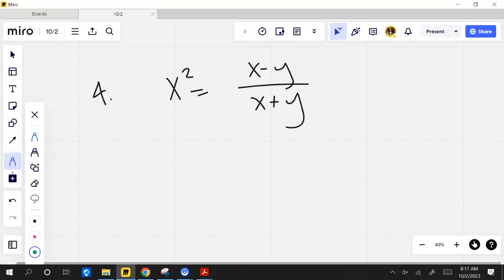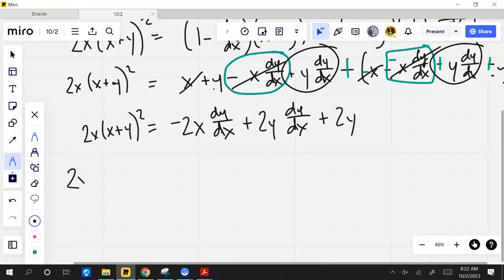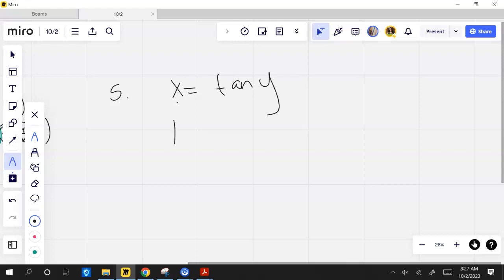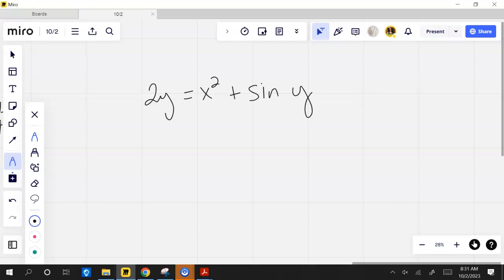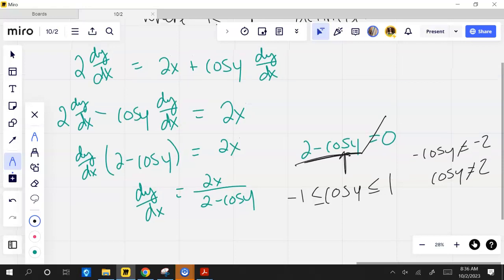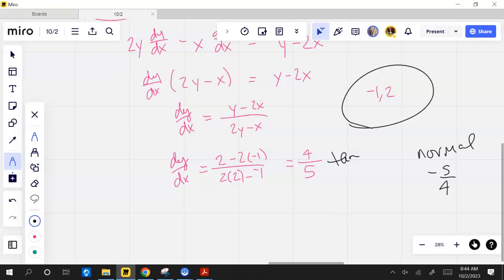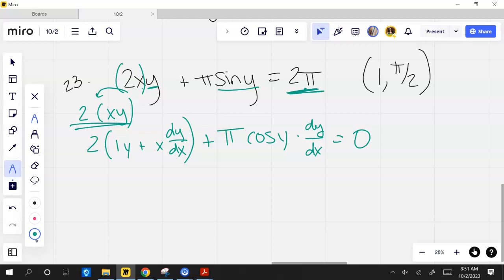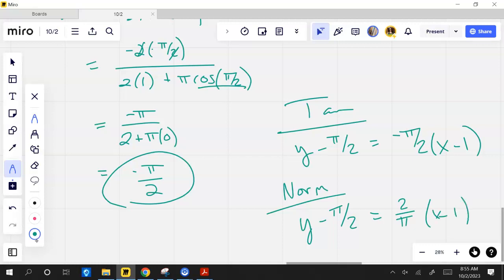Implicit Differentiation, day 2